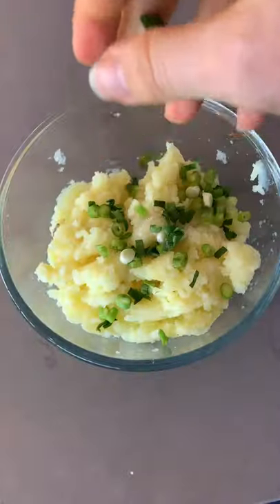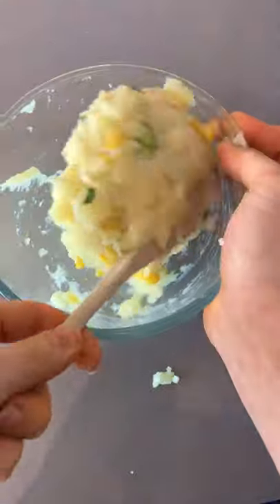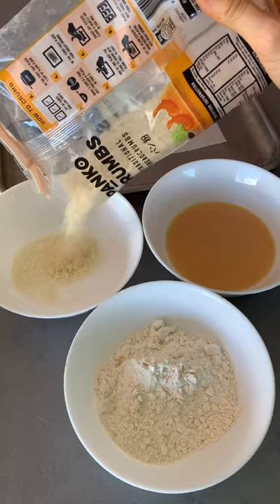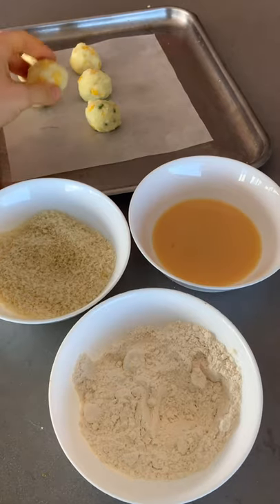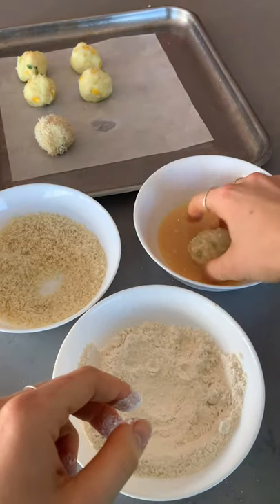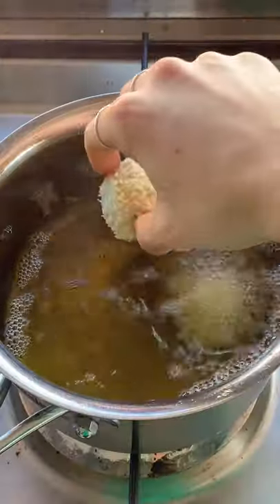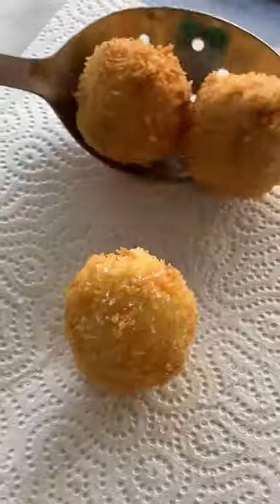Japanese Spring Onion & Corn Potato Croquettes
Full recipe is up on my website!